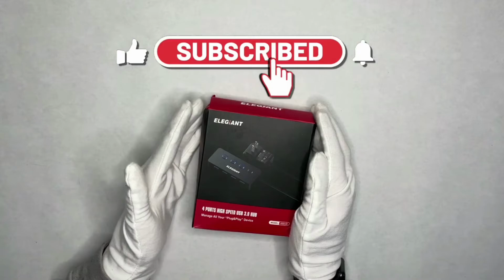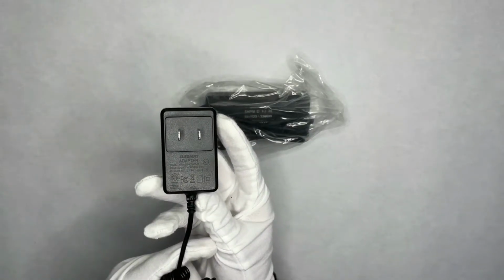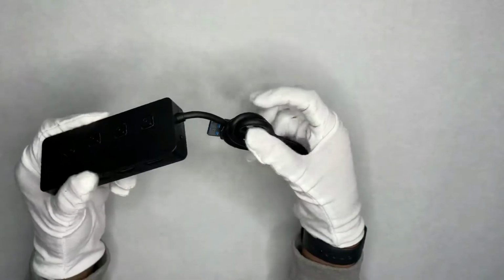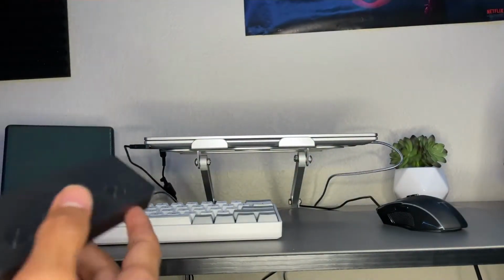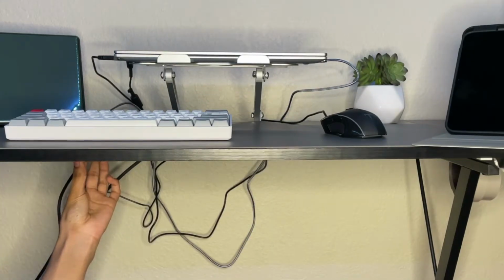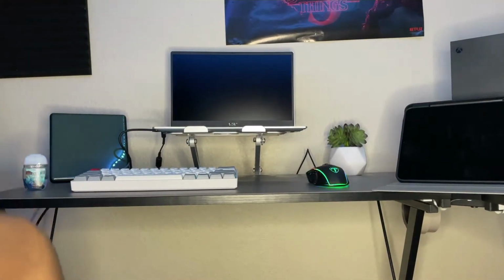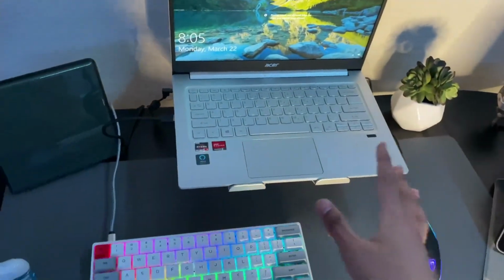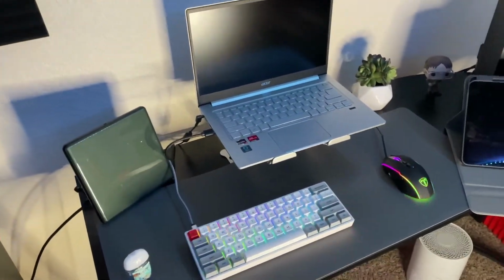Elegiant USB Hub Unboxing and Setup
Hello, my name is Eli and I will be unboxing and setting up the best usb hub on amazon. This is by the company elegiant.

PRODUCT LINKS
Elegiant Usb hub 4 port
7 port usb hub
9 port usb hub
LED Strip:
———-———-——GIFTS -
If you would like to send a gift to me I have an Amazon shopping list below ⬇️